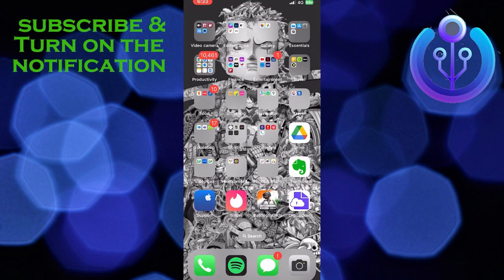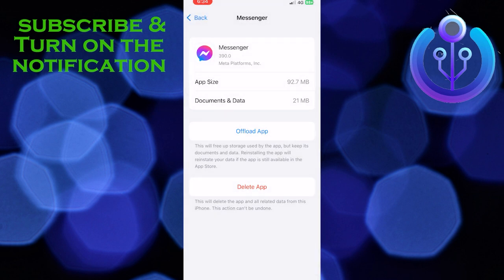How To Fix Message Couldn't Sent On Messenger (2023)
In this tutorial, you will learn How To Fix Message Couldn't Sent On Messenger in easy steps by following this super helpful tutorial to get a solution to your problem!!